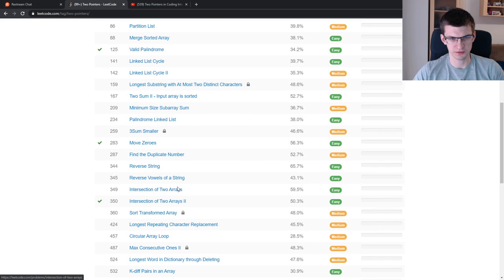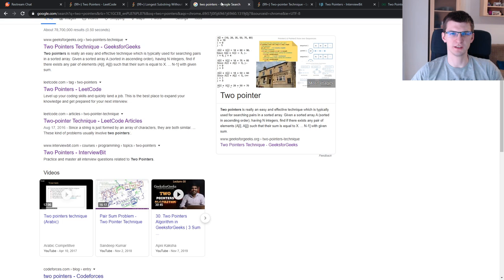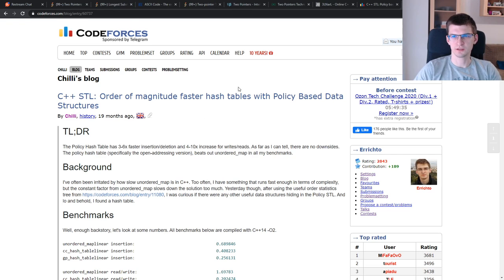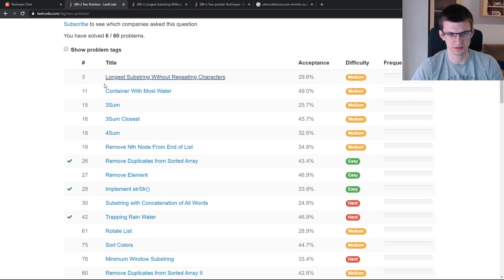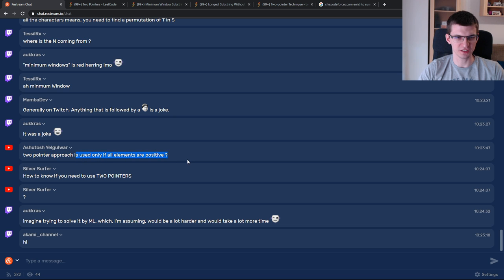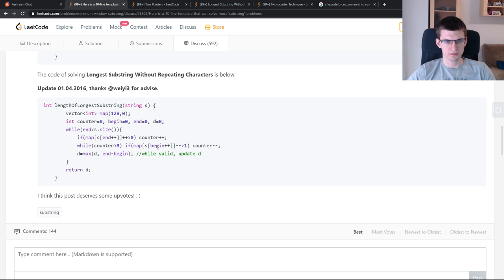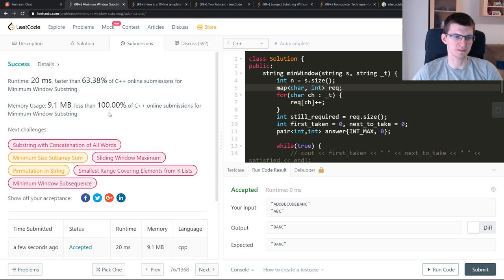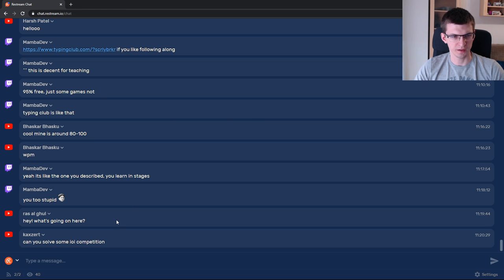Two Pointers in Coding Interviews | Algo & Coding Stream #6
Comparing different implementations of Two Pointers and Sliding Window techniques in programming problems, including coding interviews.